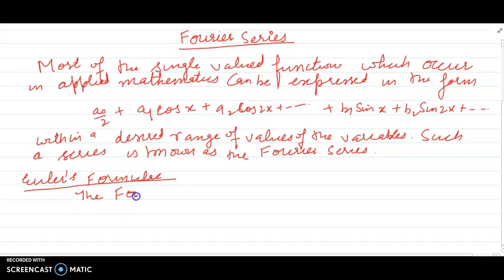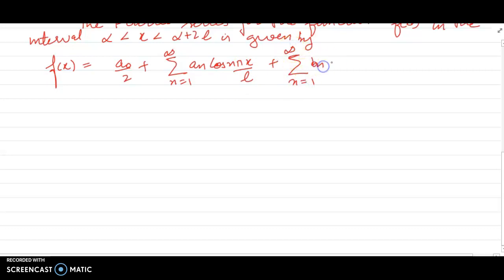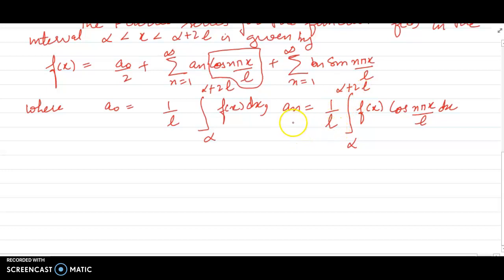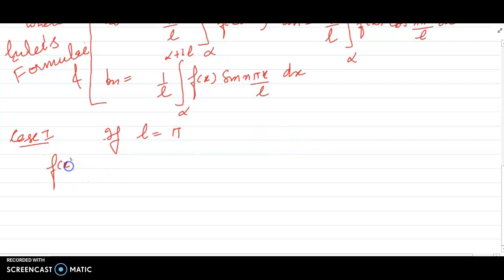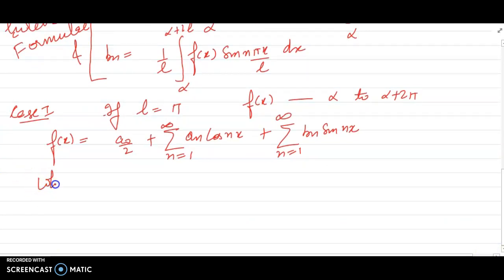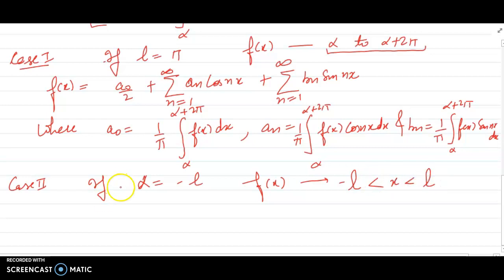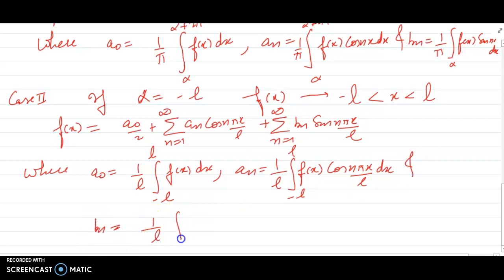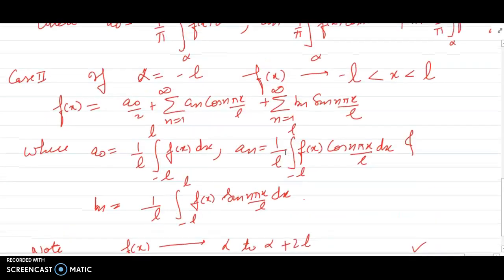Introduction of Fourier Series